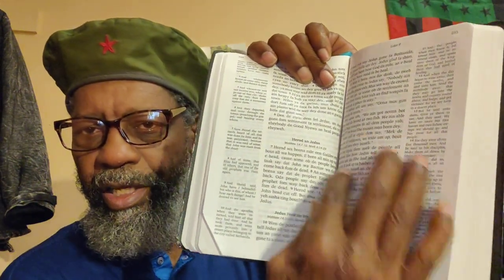De bastard gets his Bible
DeBrother is grateful on this X-mas day as he comes home to his residence in de States to find de Gullah Bible he ordered on November 30th.
He purposely ordered it from a small book seller... support.

Crypto Currency /BitCoin CONTRIBUTIONS:
722fce22-5e9f-42fc-a378-2da90f5d267a